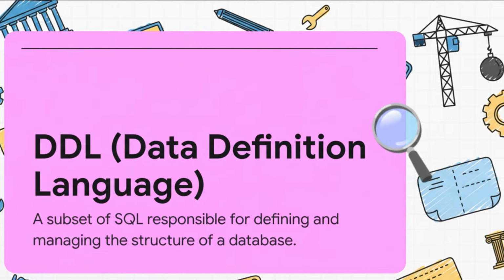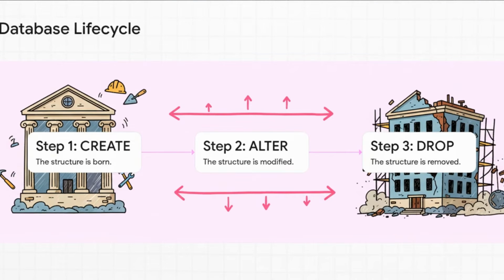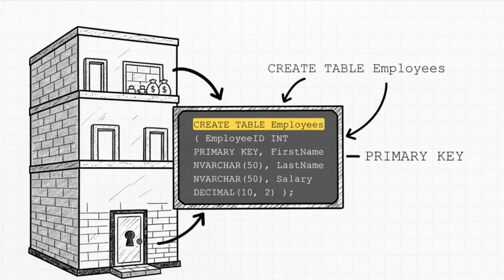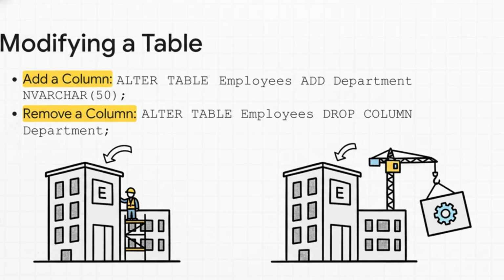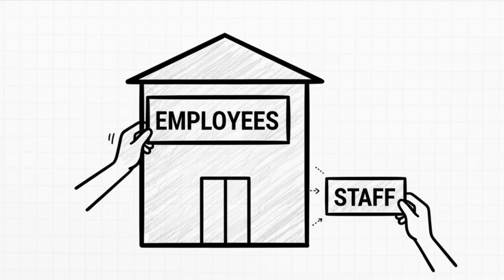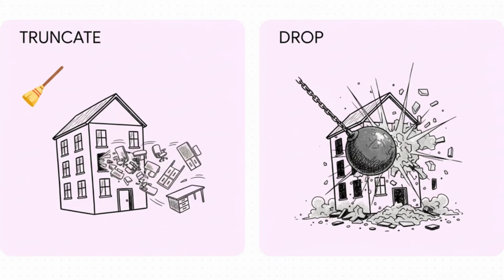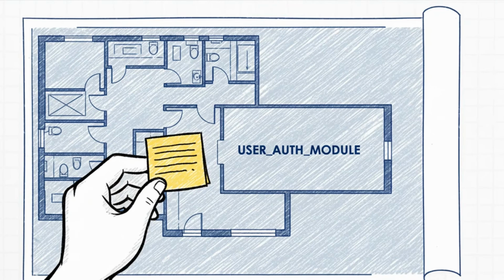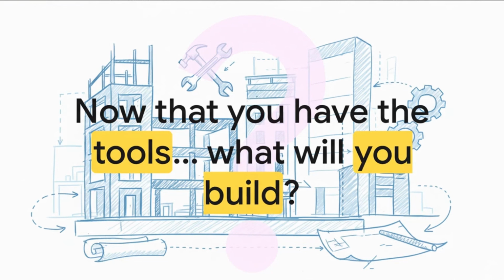SQL DDL Commands Explained | CREATE, ALTER, DROP Made Simple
🧱 SQL DDL (Data Definition Language) commands define the structure of your database — tables, views, and relationships.
In this video, we simplify DDL concepts so you can confidently design and modify database schemas.

💡 You’ll Learn:
• What DDL commands are and why they matter
• Key DDL operations — CREATE, ALTER, DROP, TRUNCATE
• Real-world examples with SQL Server
• How DDL differs from DML (Data Manipulation Language)
• Best practices for schema design and version control

🎯 Perfect For:
SQL Beginners | Backend Engineers | Database Designers | Students learning SQL fundamentals